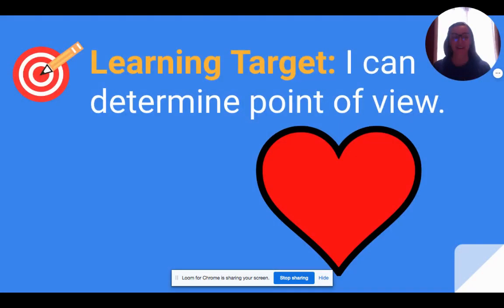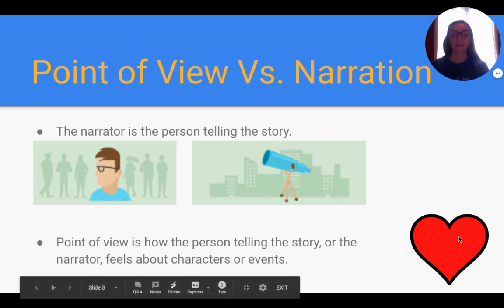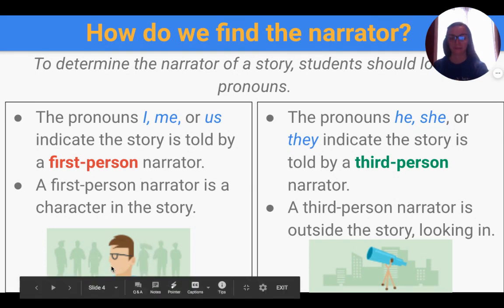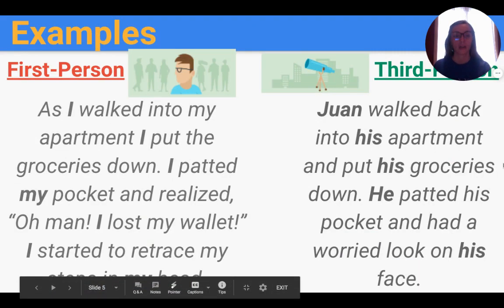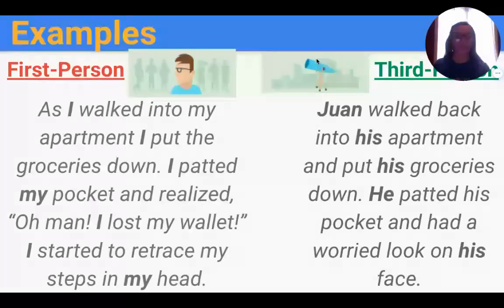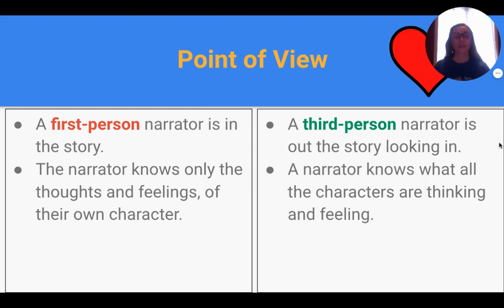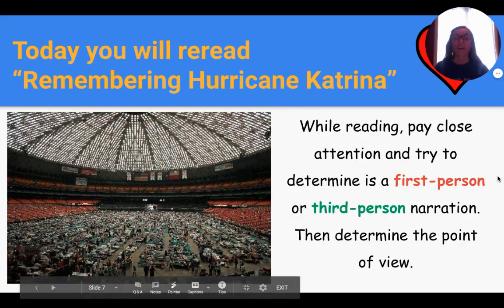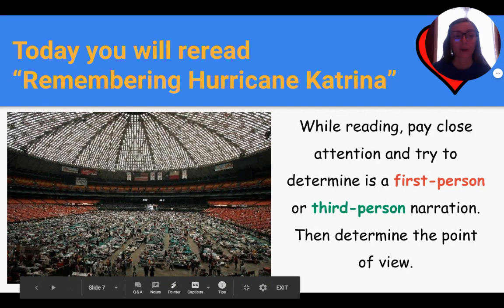Finding the Narrator's Point of View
The learning target is "I can determine point of view." To determine point of view, you first need to understand who the narrator is in the story. After, you can determine how that narrator feels about certain characters, events, and topics.